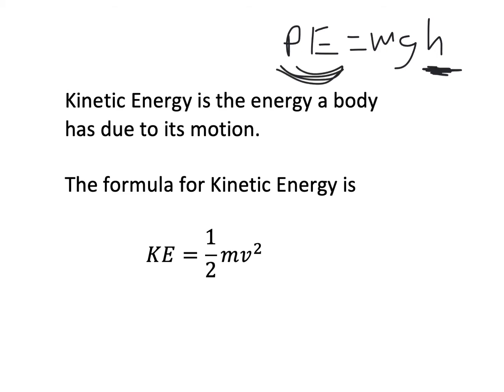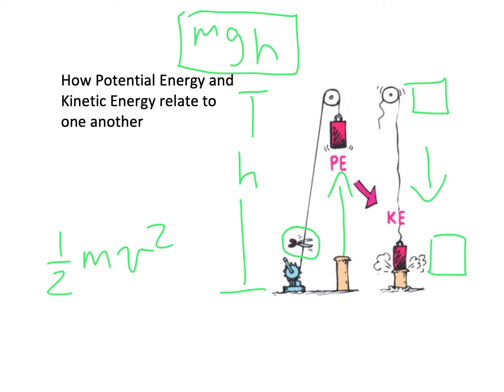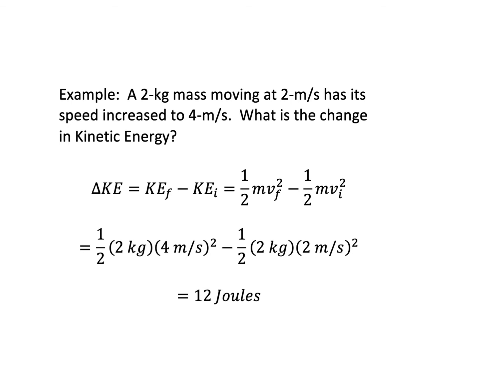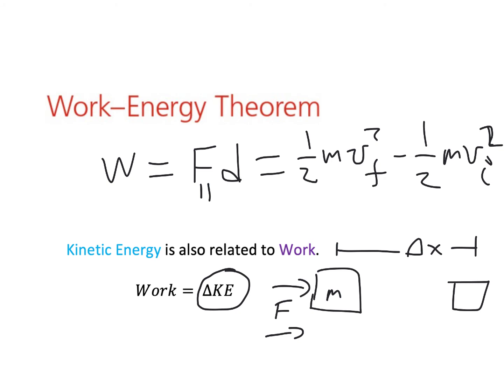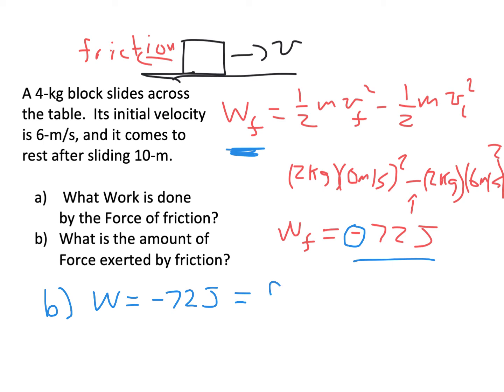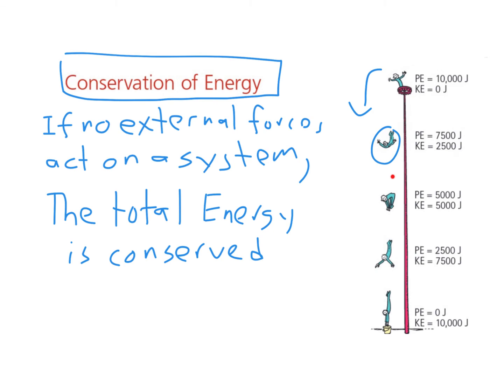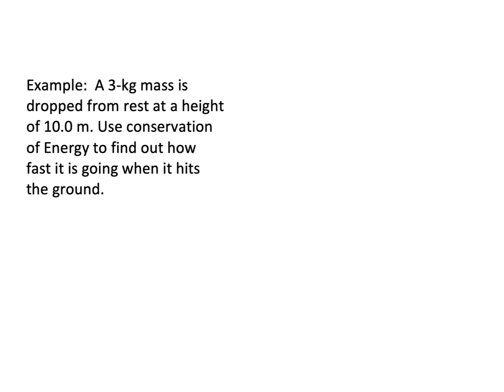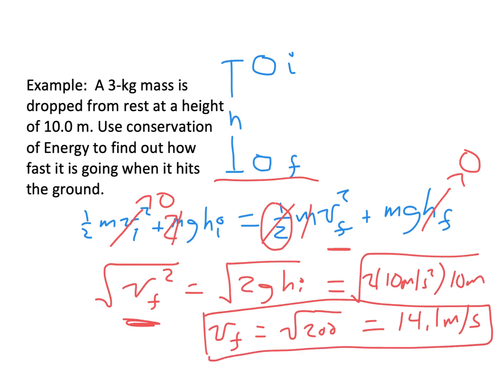Physical Science Ch 3 Part 3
In this part of the lecture we look at kinetic energy, potential energy, and conservation of energy